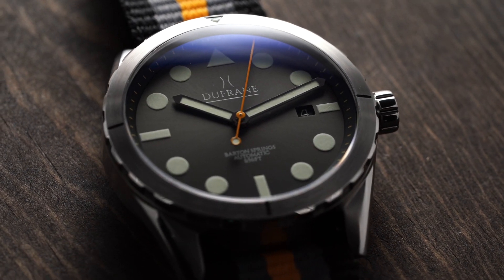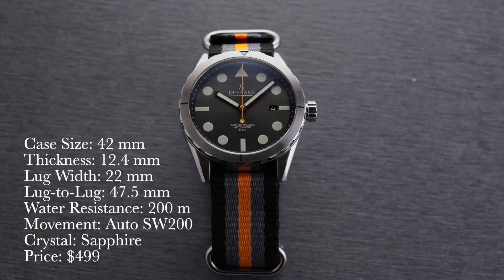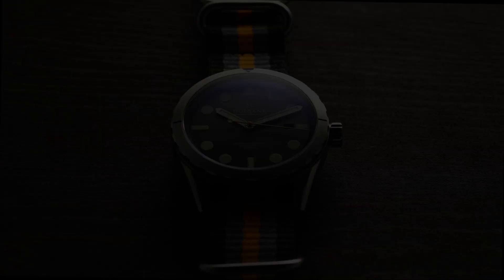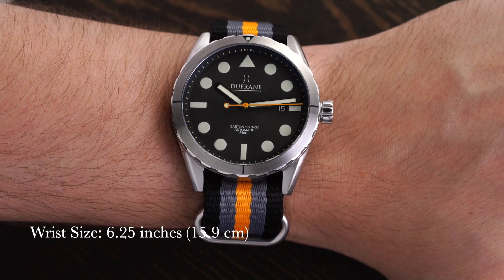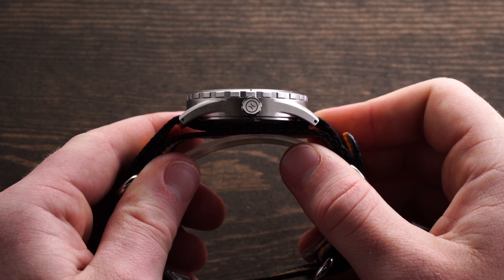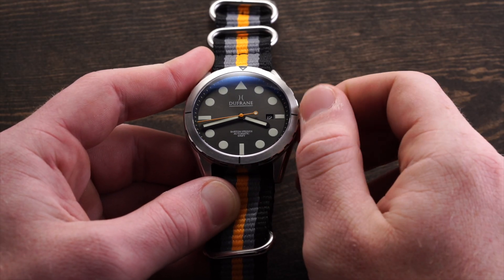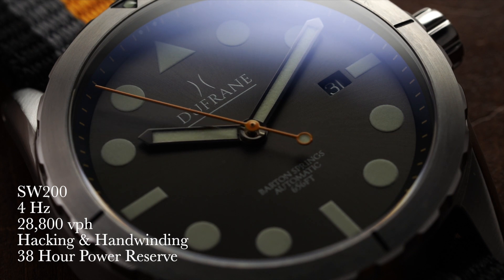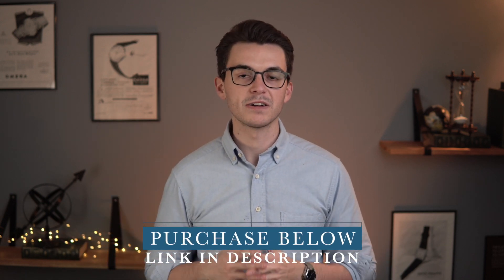Dufrane Barton Spring 656 Review - A Cool Microbrand Diver Under $500